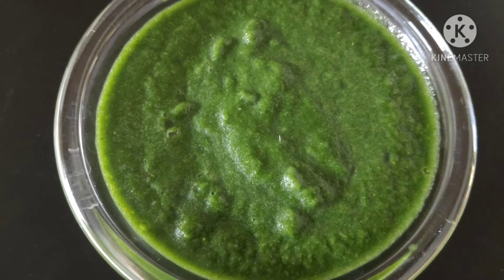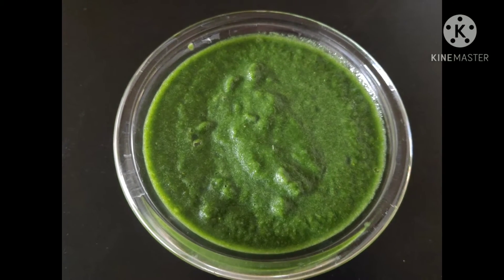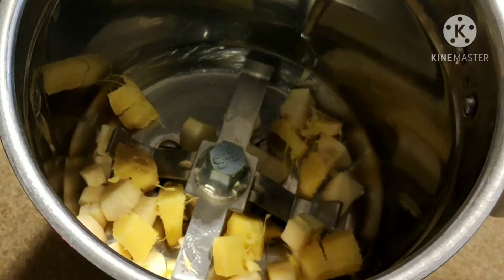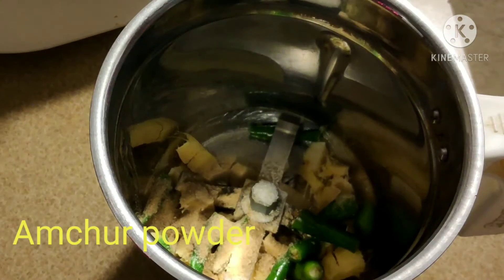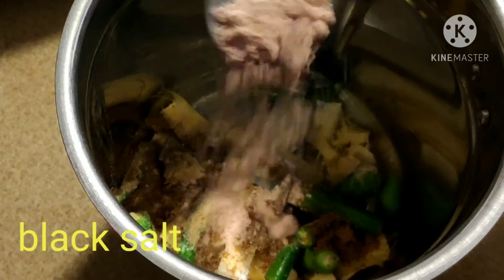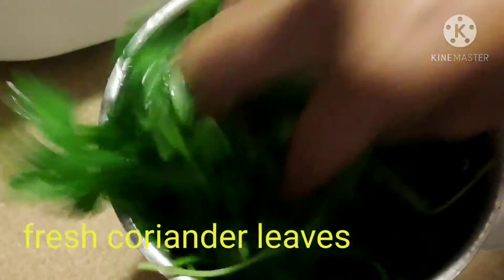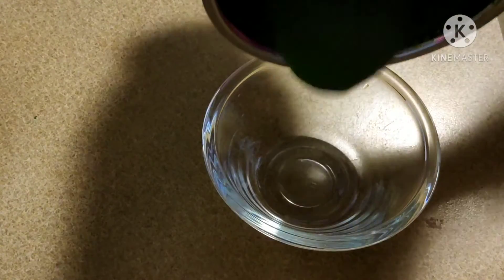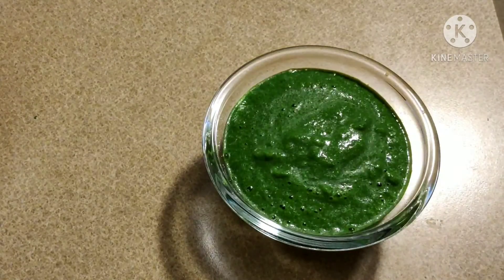green chutney /mint chutney/ chaat chutney ఫుల్ వీడియో చూడండి ఇందులో secret ingredients added